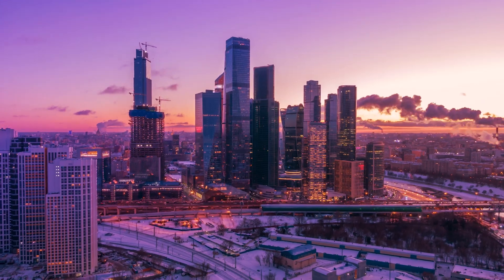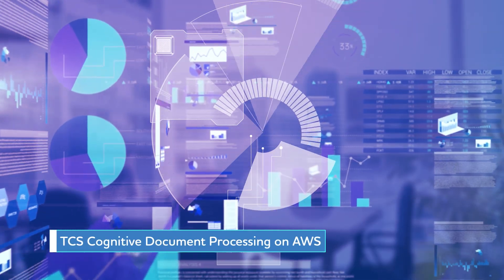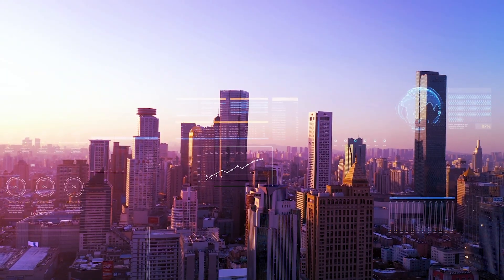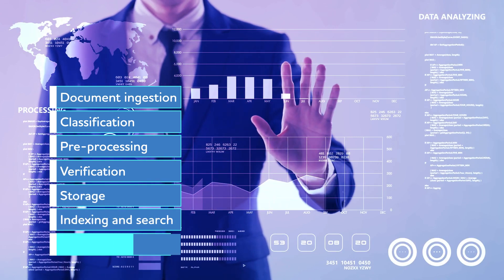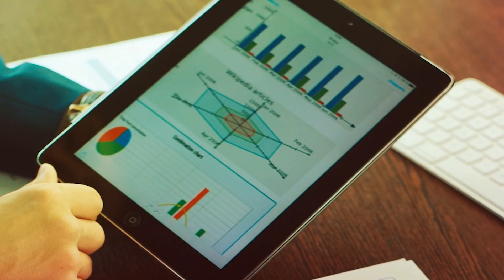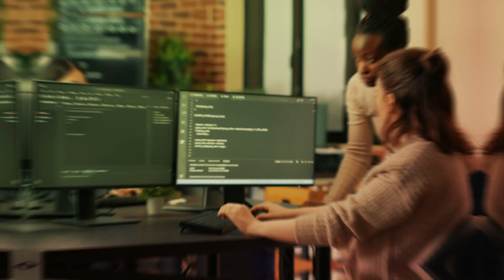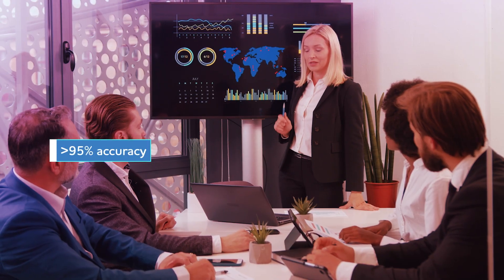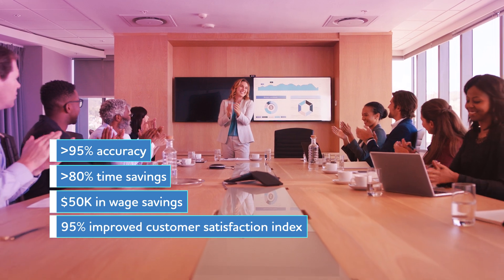TCS Cognitive Document Processing on AWS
TCS Cognitive Document Processing on AWS is a versatile data management solution that leverages home-grown machine learning algorithms with ready-to-use trained models to generate real-time dashboards with actionable insights and offers a 360-degree view of the document management process.